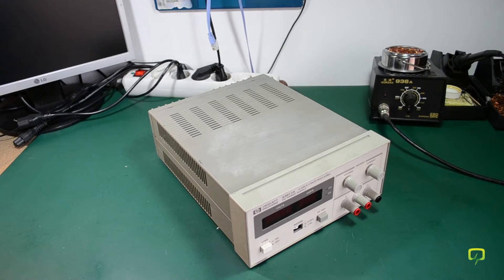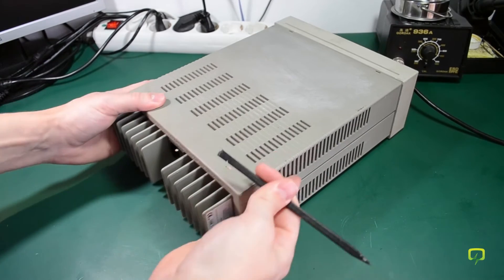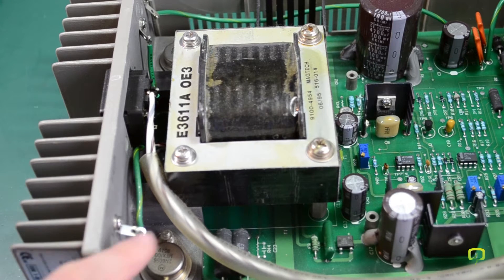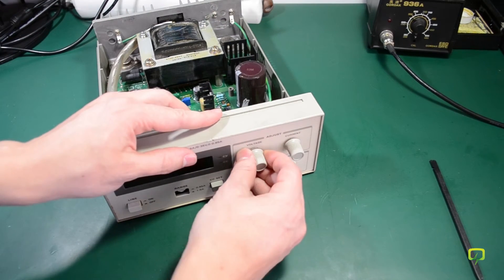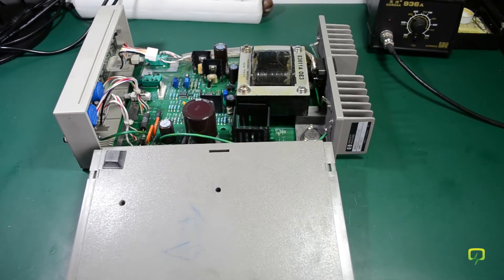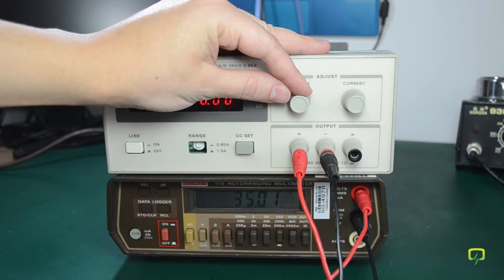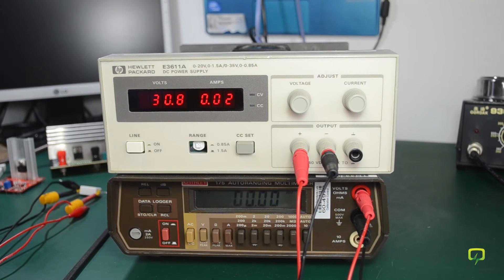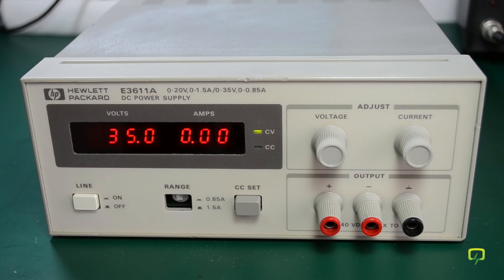VoltLog #5 - HP Agilent E3611A Power Supply Teardown and Calibration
I got this HP Agilent E3611A Power Supply from Ebay. It was marked as not working and I was planing a repair video on it. Unfortunately the unit turned out to be fully functional so I only did a teardown and calibration.